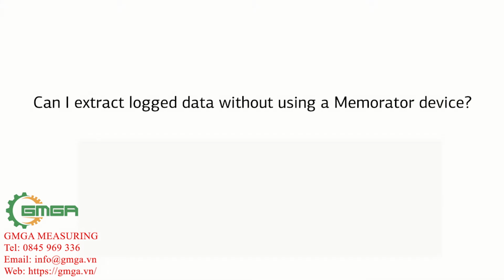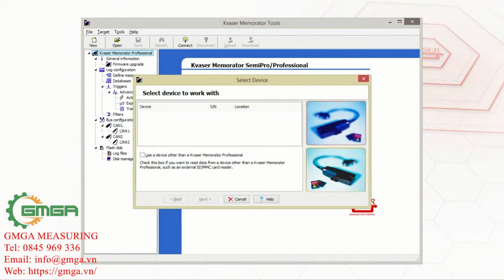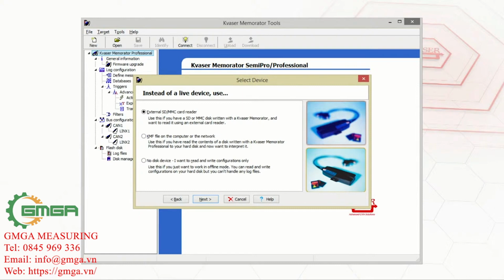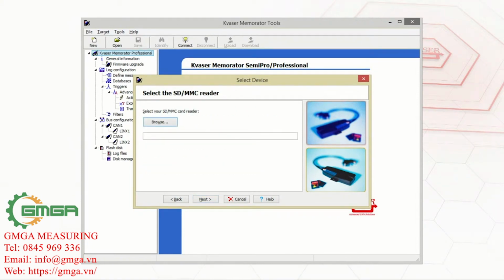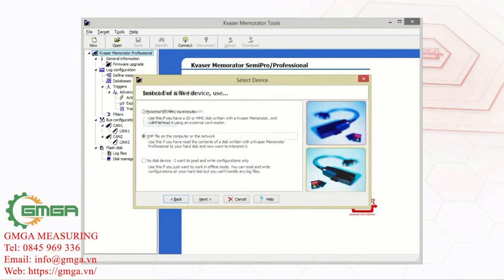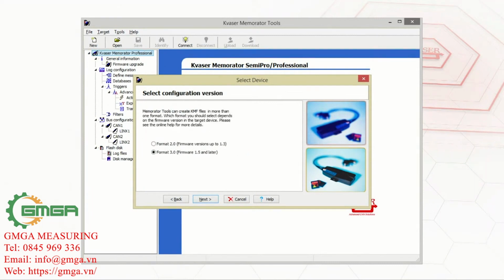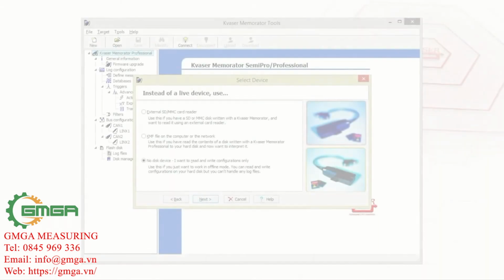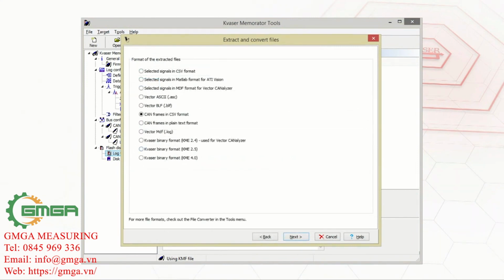Cách trích xuất dữ liệu nhật ký mà không cần trình ghi nhớ | Kvaser Memorator | GMGA MEASURING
👉 Bộ ghi dữ liệu độc lập USB-to-CAN/CAN FD kênh đôi chuyên nghiệp Kvaser Memorator Pro 2xHS v2
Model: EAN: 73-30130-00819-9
Bộ ghi dữ liệu độc lập USB-to-CAN/CAN FD kênh đôi chuyên nghiệp Kvaser Memorator Pro 2xHS v2 cung cấp các tính năng nâng cao như lọc tin nhắn, trình kích hoạt, phát hiện và tạo lỗi, chế độ im lặng, khe cắm thẻ SD có thể mở rộng lên đến 64G và cách ly điện .
Được kết nối với PC bằng USB2.0, Kvaser Memorator Pro 2xHS v2 (EAN: 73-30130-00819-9) hoạt động như một giao diện CAN to USB theo thời gian thực mạnh mẽ, trong khi ở chế độ ghi dữ liệu, thiết kế nhỏ gọn của thiết bị này tạo nên một máy ghi chuyến bay hoàn hảo.
• Giám sát đồng thời hai kênh CAN chỉ bằng một thiết bị
• Hỗ trợ CAN FD lên đến 8 Mbit/s
• Phạm vi nhiệt độ hoạt động mở rộng từ -40 đến 85 ° C.
• Tương thích với J1939, CANopen, NMEA 2000® và DeviceNet.

Có thể cấu hình bằng Công cụ cấu hình Memorator của Kvaser, bộ ghi dữ liệu độc lập Kvaser Memorator Pro 2xHS v2 (EAN: 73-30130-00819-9) có khả năng chạy các tập lệnh do người dùng phát triển, được viết bằng ngôn ngữ lập trình Kvaser t. Hướng dẫn tạo chương trình t  được cung cấp. Kvaser Memorator Pro 2xHS v2 tuân thủ CAN FD.

I. Các tính năng chính của Bộ ghi dữ liệu độc lập USB-to-CAN/CAN FD Kvaser Memorator Pro 2xHS v2
• Ghi dữ liệu vào một khe cắm thẻ SD có thể mở rộng.
• Hỗ trợ CAN FD lên đến 8 Mbit/s (với triển khai lớp vật lý thích hợp).
• Chức năng script cho phép người dùng phát triển các ứng dụng t-script tùy chỉnh được viết bằng ngôn ngữ lập trình Kvaser t.
• Nguồn điện từ kết nối USB, CAN hoặc nguồn điện tích hợp.
• Hỗ trợ chế độ im lặng cho các công cụ phân tích - lắng nghe bus mà không can thiệp.
• Phát hiện và tạo ra các khung lỗi và khung từ xa.
• Đèn LED cảnh báo người dùng về trạng thái thiết bị, bao gồm báo hiệu thẻ SD đầy hoặc lỗi thẻ.
• Các trình điều khiển xe buýt CAN bị cô lập bằng Galvanically.
• Tự động đồng bộ hóa thời gian dữ liệu được truyền và nhận trên cả hai xe buýt.
• Công nghệ Kvaser MagiSyncTM tích hợp đồng bộ hóa thời gian với các giao diện Kvaser khác được kết nối với cùng một PC, giúp thu thập dữ liệu đa kênh đơn giản và chính xác hơn.
• Cài đặt "cắm-và-chạy" và hướng dẫn sử dụng toàn diện để giúp phát triển t-script nhanh chóng và dễ dàng.

II. Phần mềm
• Tài liệu, phần mềm và trình điều khiển có thể được tải xuống miễn phí tại
• Kvaser CANlib SDK là một tài nguyên miễn phí bao gồm mọi thứ bạn cần để phát triển phần mềm cho các giao diện Kvaser CAN. Bao gồm tài liệu đầy đủ và nhiều mẫu chương trình, được viết bằng C, C ++, C #, Delphi, Java, Python và Visual Basic.
• Tất cả các bảng giao diện Kvaser CAN đều dùng chung một API phần mềm chung. Các chương trình được viết cho một kiểu giao diện sẽ chạy mà không cần sửa đổi trên các kiểu giao diện khác!
• Giao diện lập trình ứng dụng J2534 có sẵn.
• Có giao diện lập trình ứng dụng RP1210A.
• Tài liệu trực tuyến ở định dạng “Windows HTML-Help” và “Adobe Acrobat”.

III. Thông số kỹ thuật Bộ ghi dữ liệu độc lập kênh đôi chuyên nghiệp Kvaser Memorator Pro 2xHS v2
CAN Bit Rate  50 kbit/s to 1 Mbit/s
CAN FD Bit Rate  Up to 8 Mbit/s (with proper physical layer)
Temp Range  -40° C to +85° C
Power Consumption  Up to 3W
Messages Per Second Sending  20000 msg/s per channel
Messages Per Second Receive  20000 msg/s per channel
Channels  2
Certificates  CE, RoHS
PC Interface  USB 2.0
OS  Linux, Win Vista, Win 10, Win 8, Win 7, Win XP
Galvanic Isolation  Yes
Error Frame Generation  Yes
Error Frame Detection  Yes
Silent Mode  Yes
Time Stamp Resolution  1 ms
MagiSync  Yes
Trân Trọng !